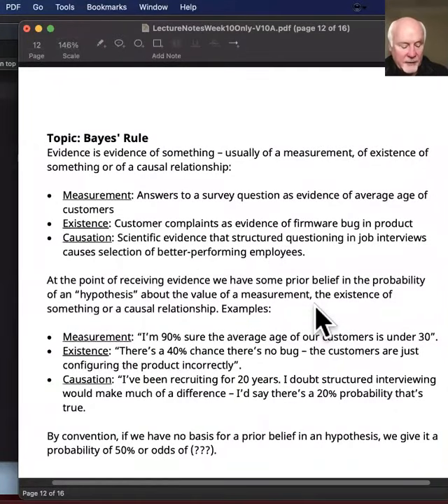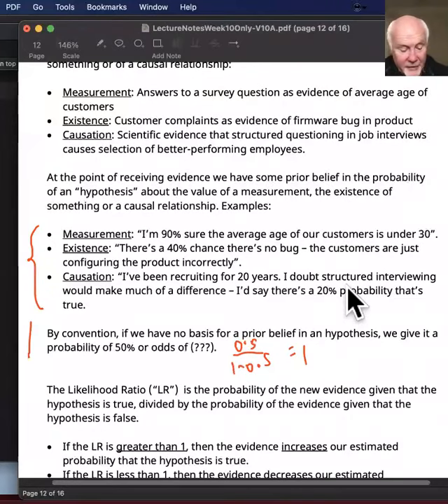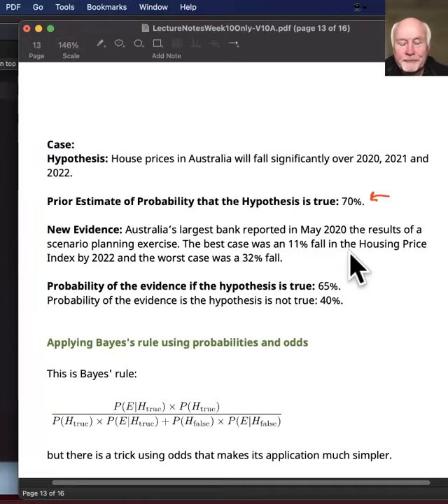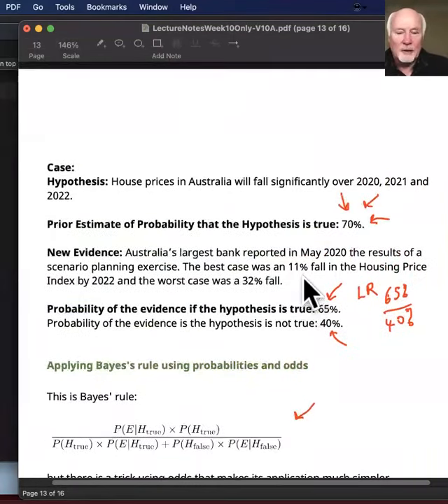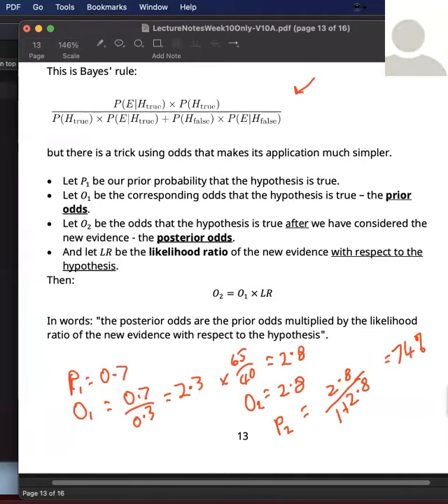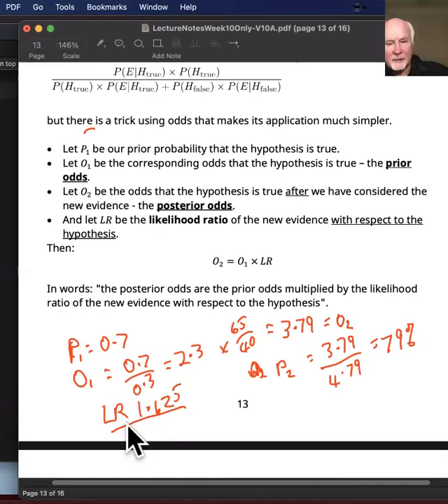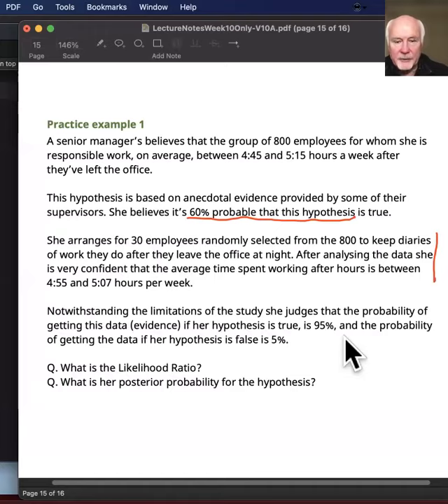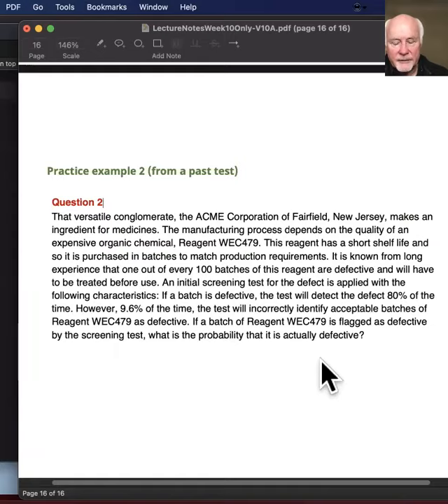Module04 Week10 Lecture Topic Bayes Rule introduction